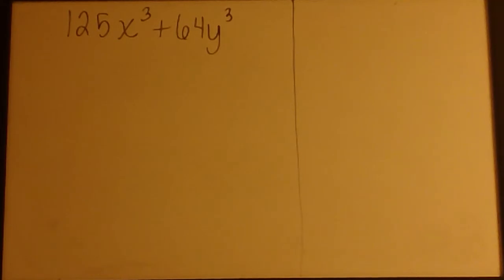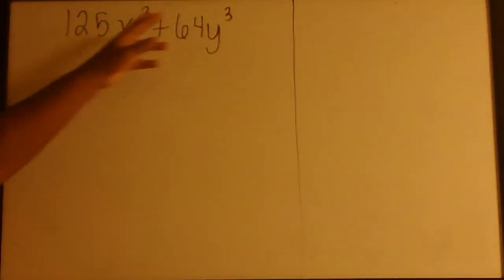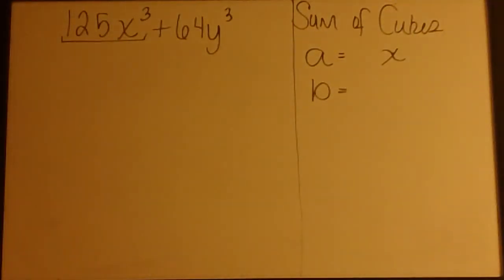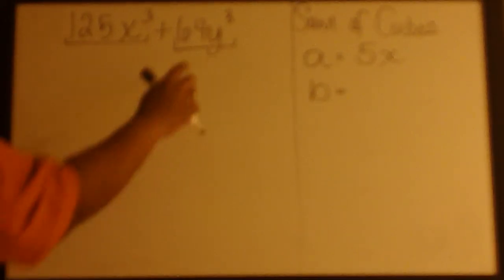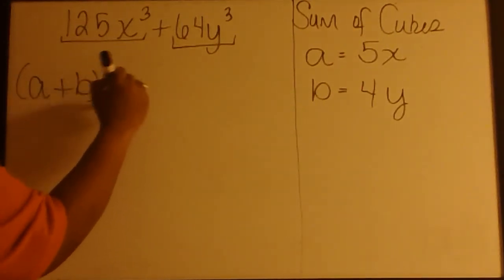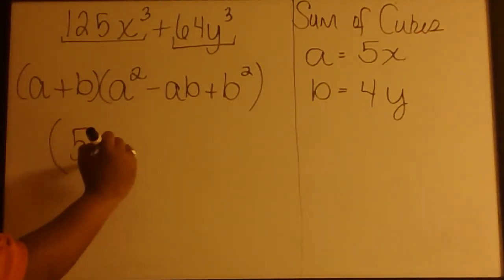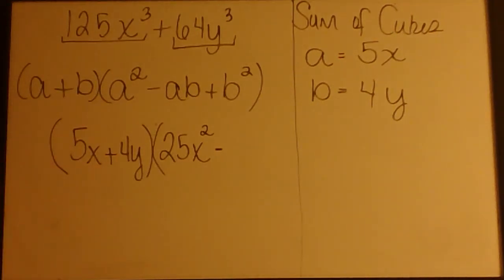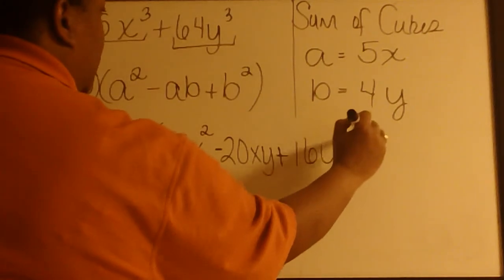Sec 6.5 Problem 13.MP4